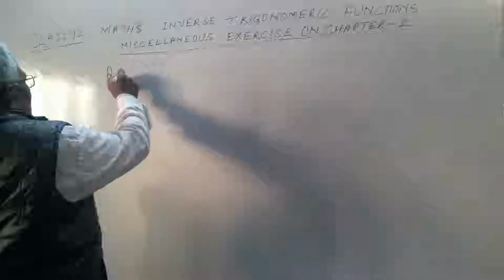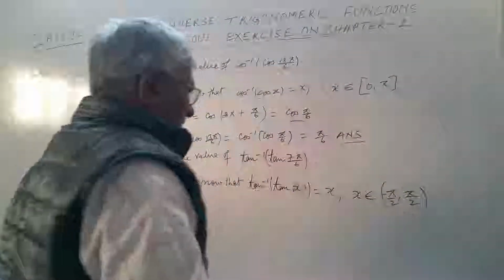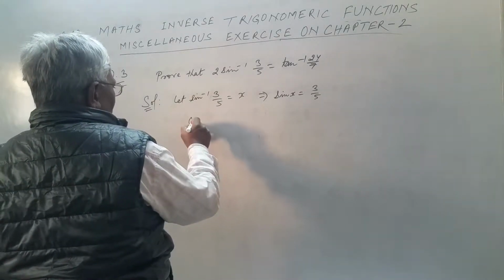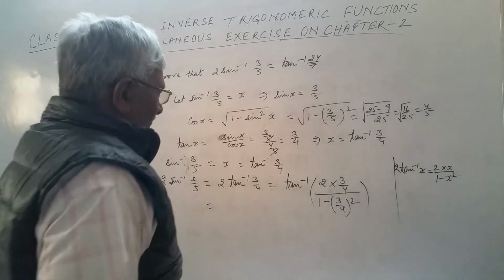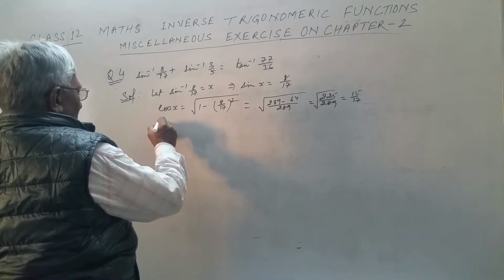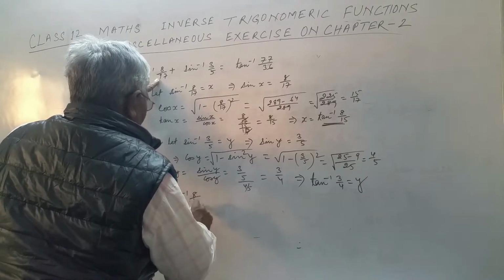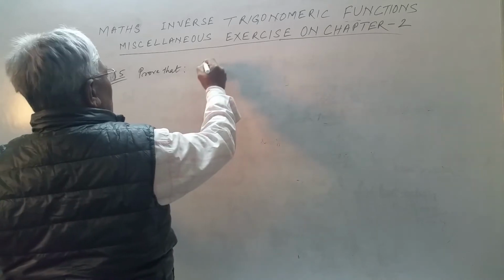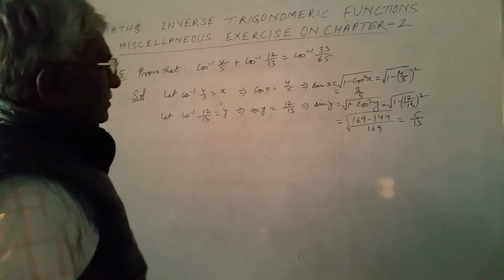Class 12 Maths Chapter 2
Inerse Trigonometric Functions-Miscellaneous Exercise